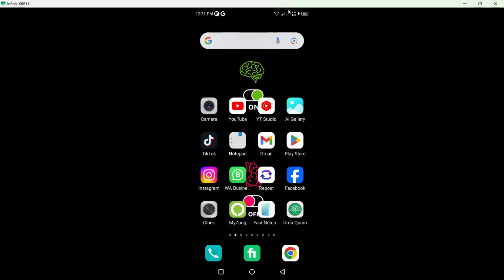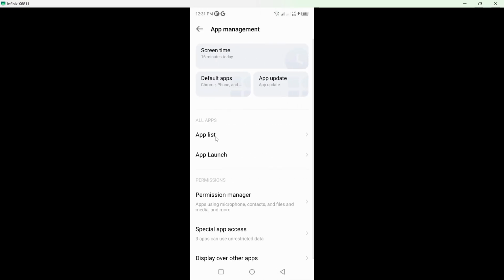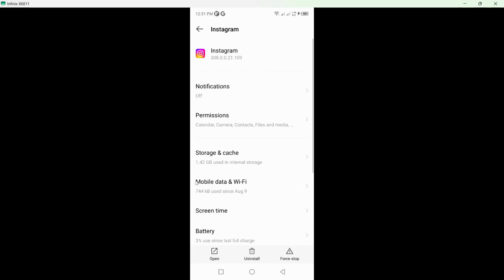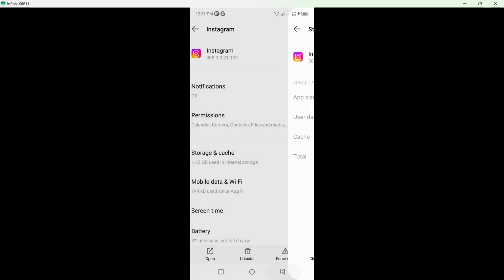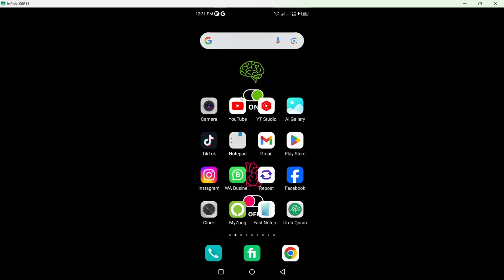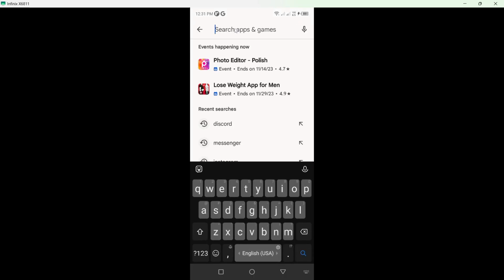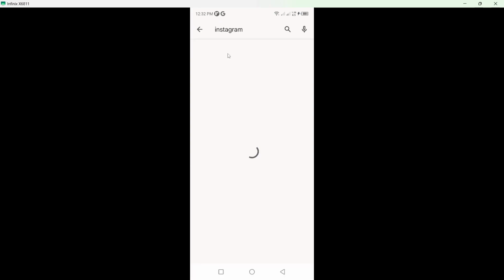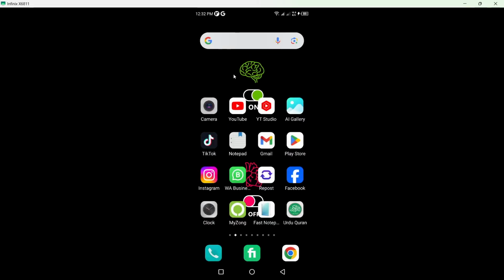How To Fix This Story is Unavailable Problem on Instagram